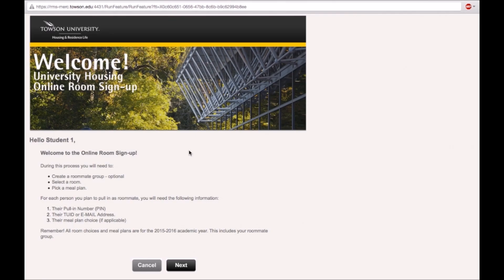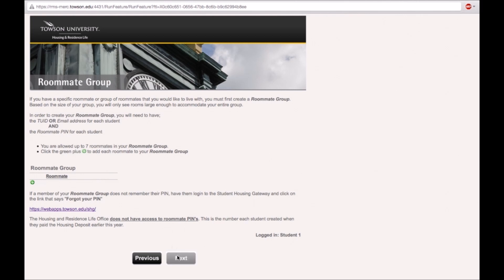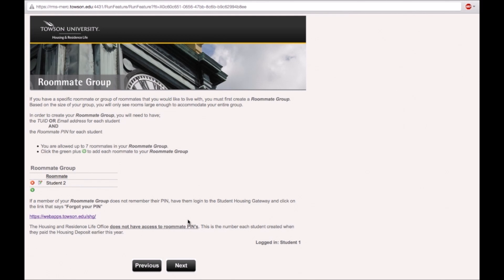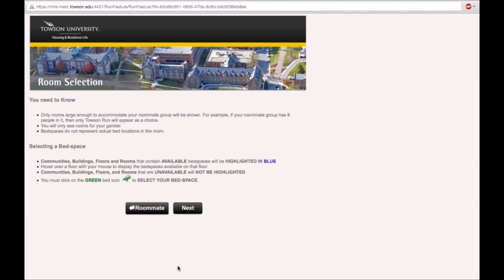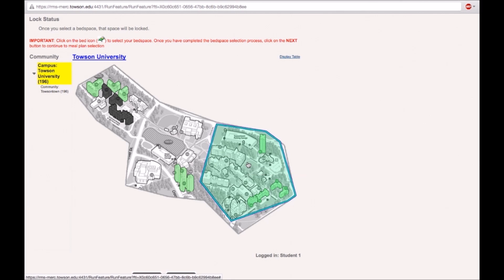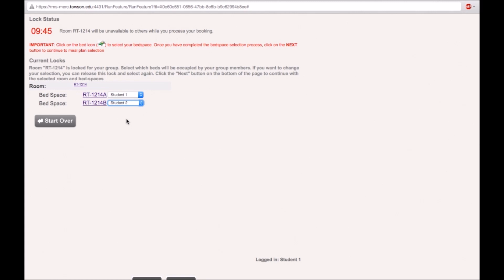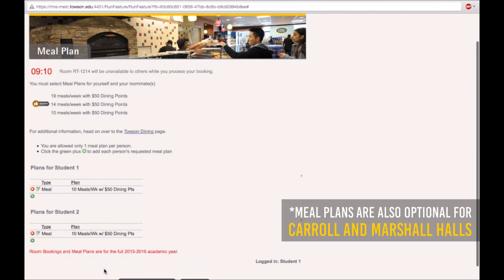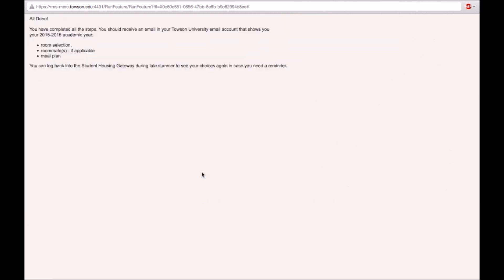Online Room Sign-up Towson University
Watch this video for instructions on using the Online Room Sign-Up software